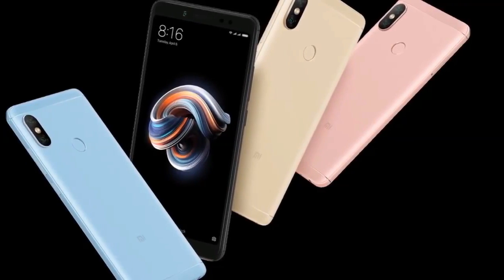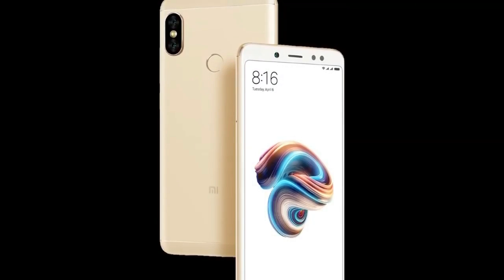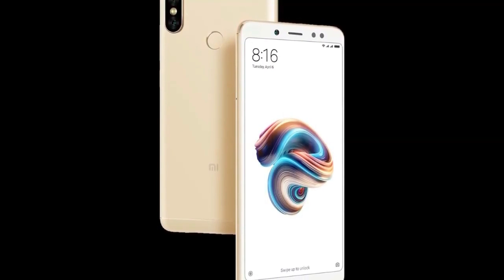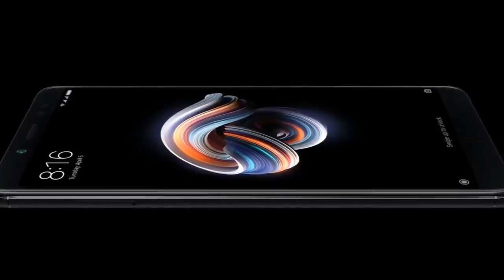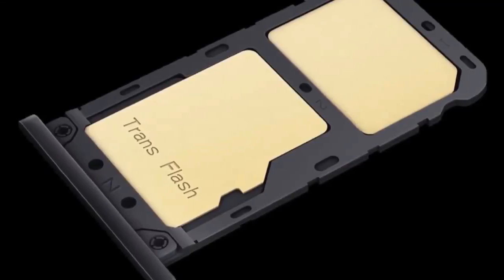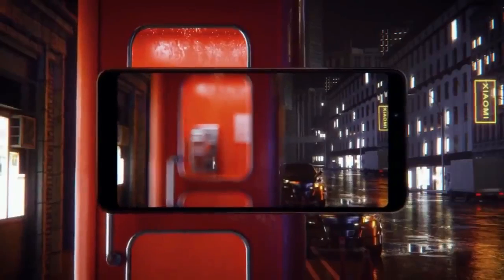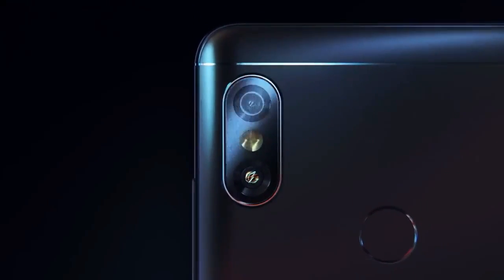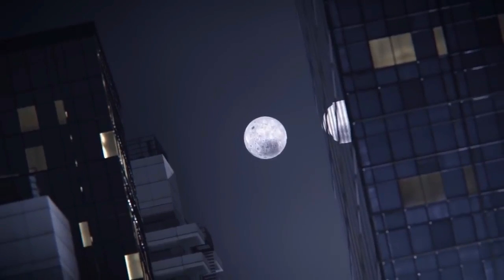Features! Xiaomi Redmi Note 5 Pro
Xiaomi Redmi Note 5 Pro Top Features

By Gadget X Gadget